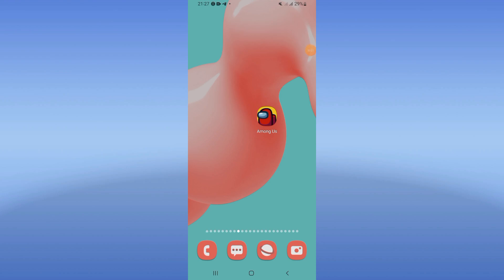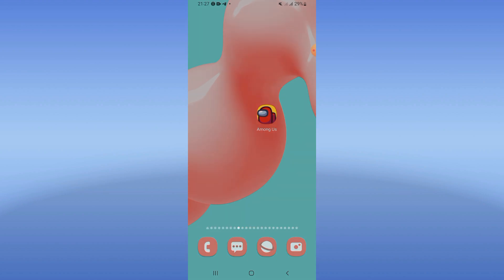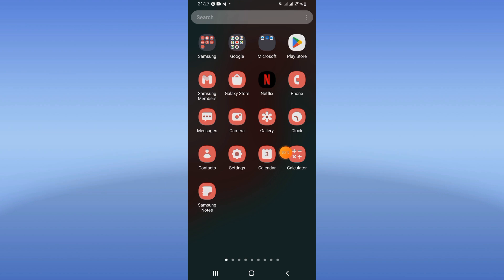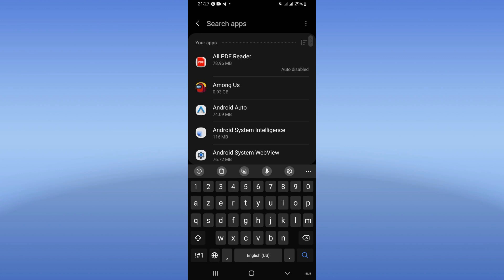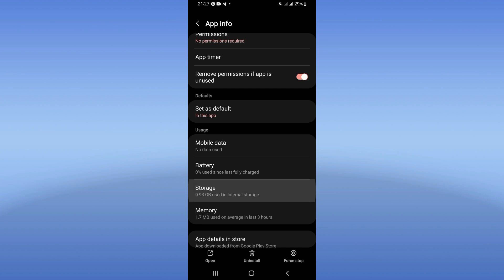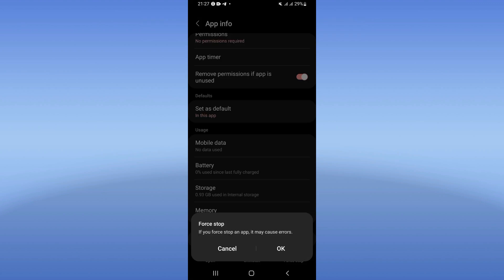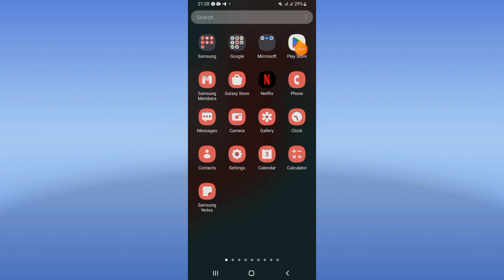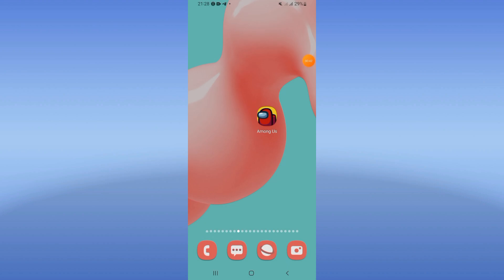How To Fix Error Friens Code Fail On Among Us Game App 2024